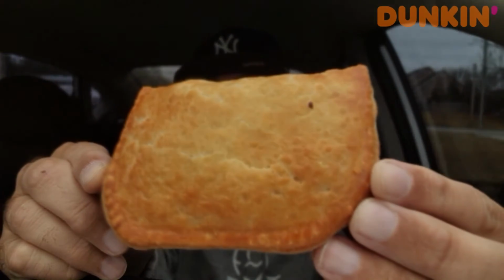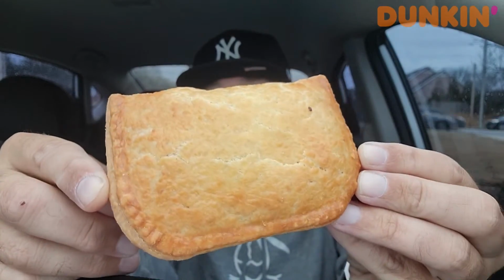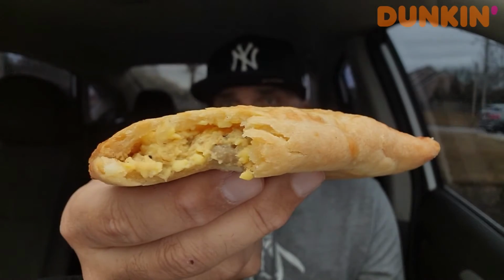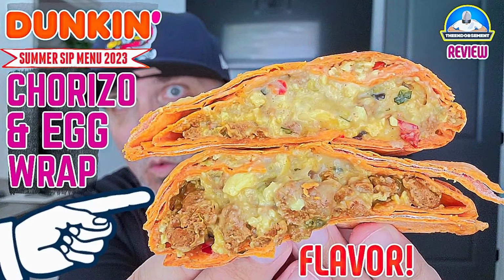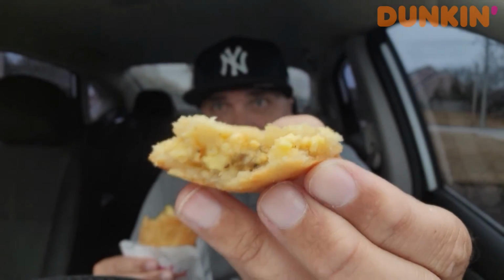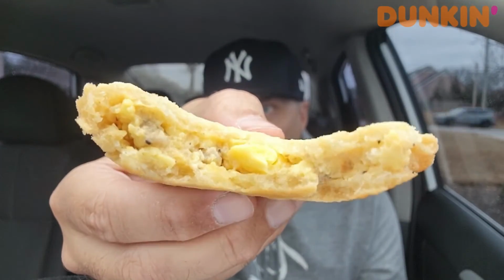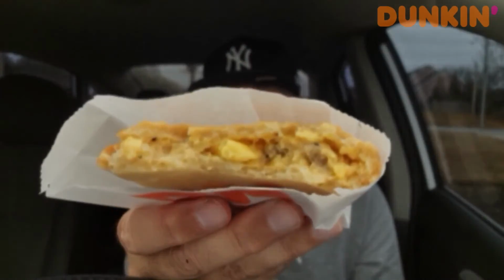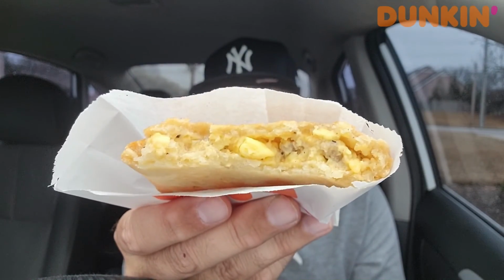Dunkin'® Breakfast Empanada Review! 🐖🍳🥟 | GOTTA BE BETTER! | theendorsement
Today I review the NEW Breakfast Empanada from Dunkin'! ($3.69)

The breakfast empanada consists of scrambled eggs, savory sausage and cheddar cheese, baked inside a pastry shell.

Sounds interesting. But do I ENDORSE it?  Please watch and find out.

0:00 - INTRO - Dunkin'® Breakfast Empanada Review!